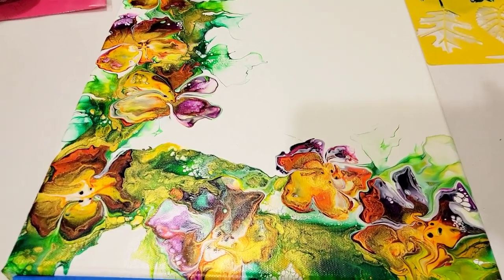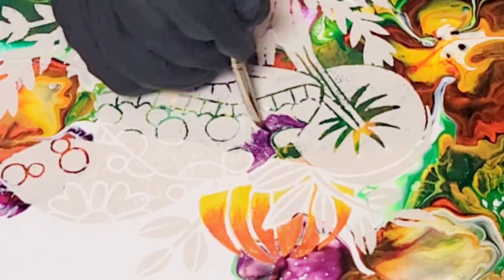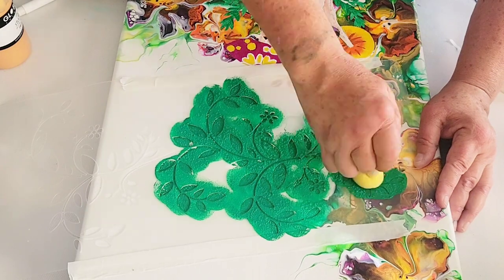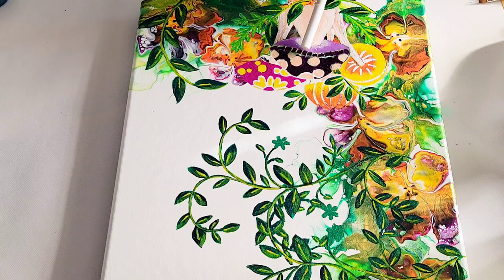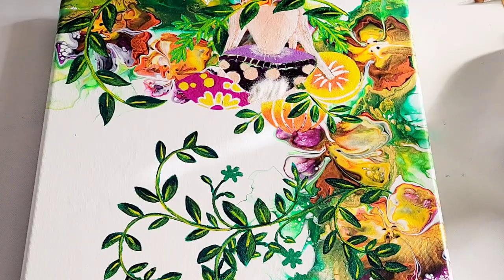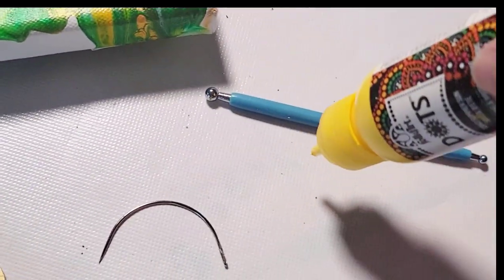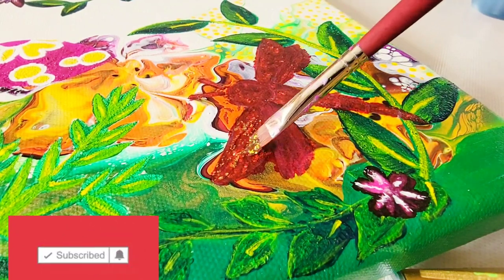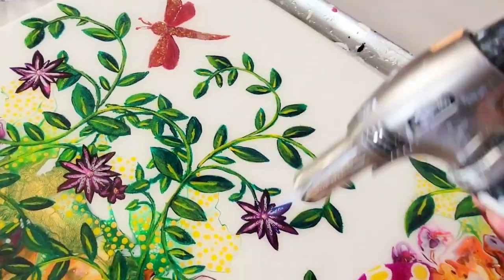From Dutch Pour To This! How To Emboss Acrylic Pour Paintings!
Today I'm going to show you how I turned this average Dutch pour and balloon kiss flower painting into a magical dragonfly garden. With a few simple techniques you can transform any acrylic pour painting into your very own magical garden.
Will you try this technique?  I want to see your work! Join here 👇

GREAT NEWS! MY Flower blowdryer is back in stock on Amazon. Here is the link for my little Flo!

NEW! VIVID INTENSE FLUID ACRYLICS FROM COLOURARTE

Here is the original video I made the original painting in.

⭐️WORKSHOP INFO!
FLUID ART CREATIVE ESCAPE
REGISTRATION IS NOW OPEN FOR CHARLOTTE NORTH CAROLINA FEB 2023.